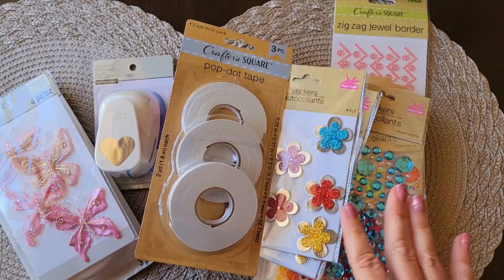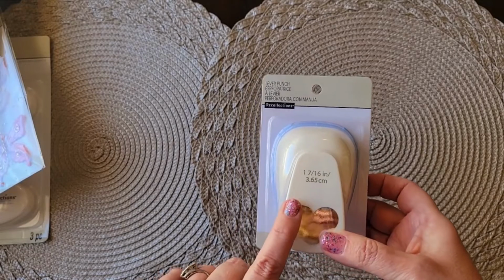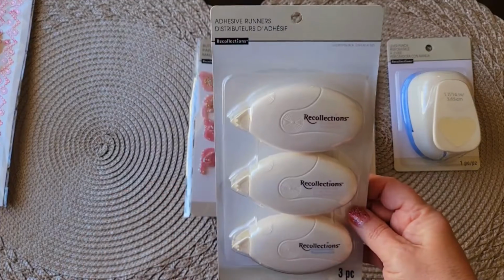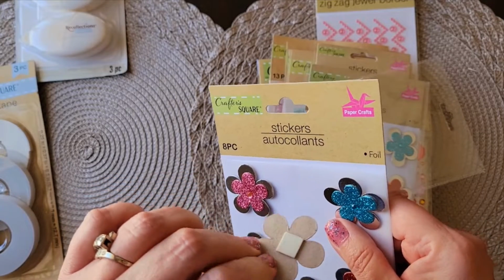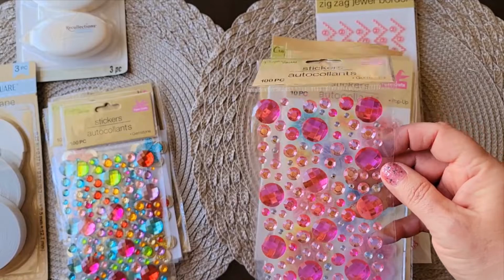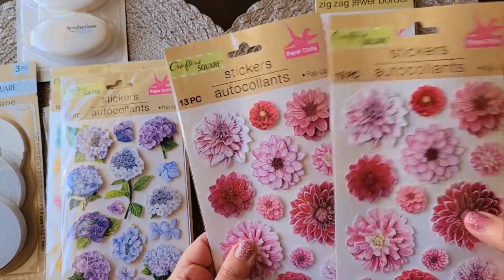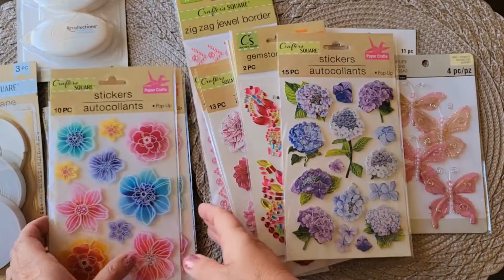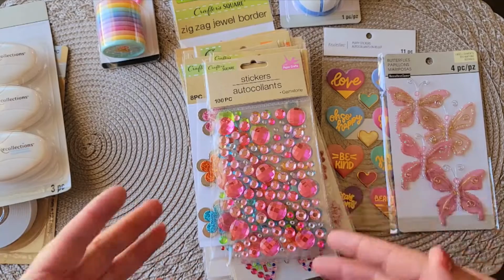Mini Craft Supply Haul From Michael's And Dollar Tree